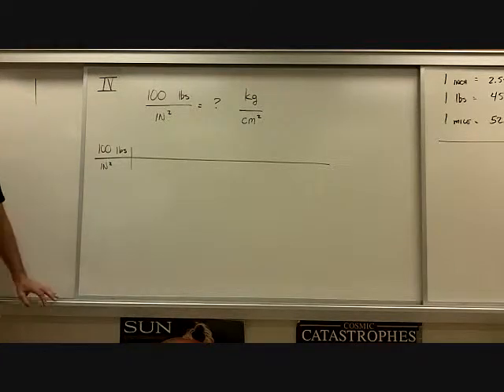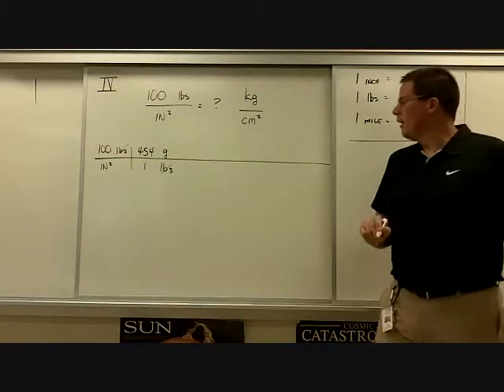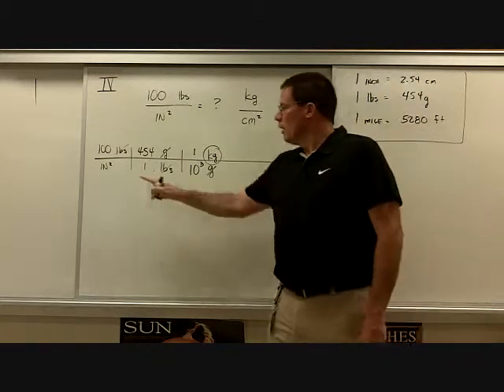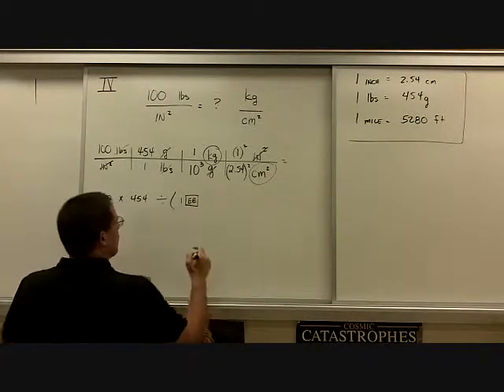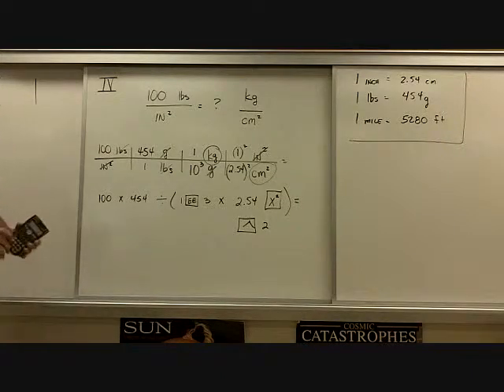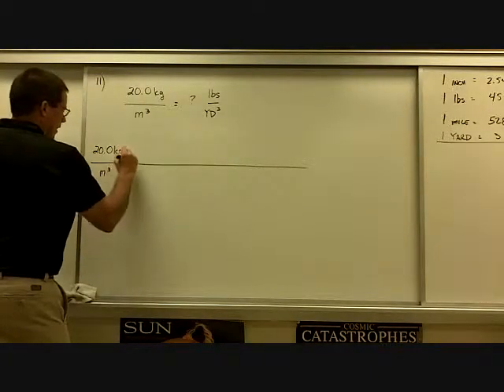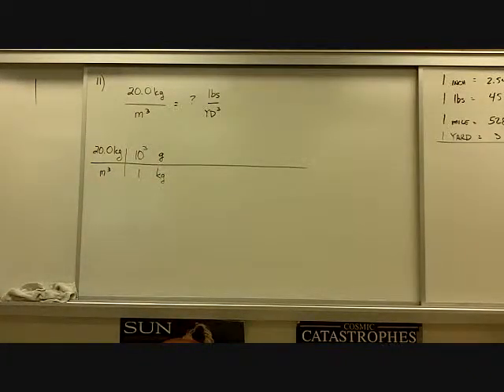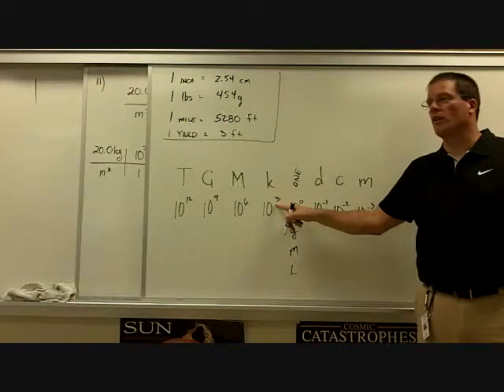Avon Honors Chemistry - Dimensional Analysis - part 2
This video discusses the Practice Problem IV, Homework #10, and #11.  These calculations include units that are squared and cubed.